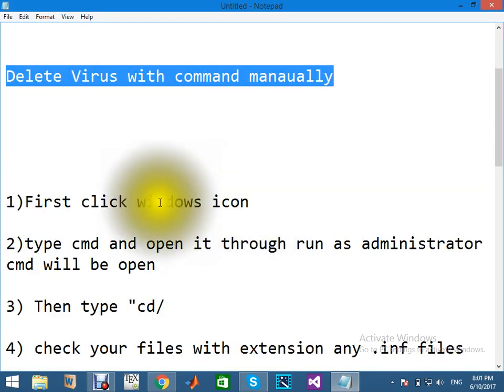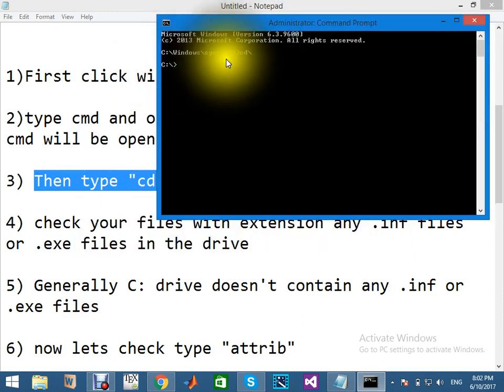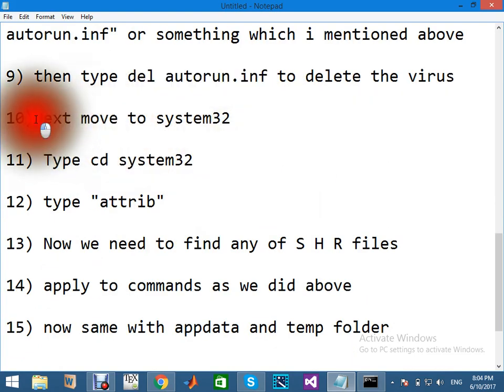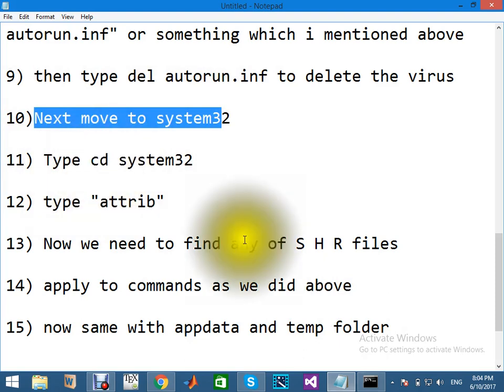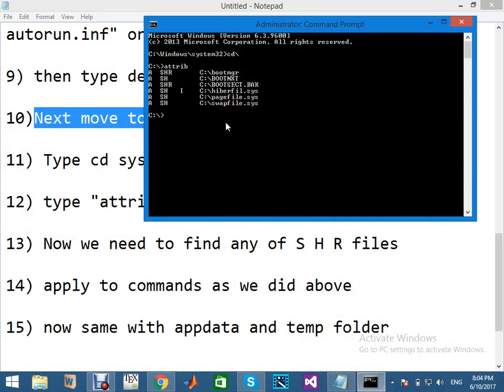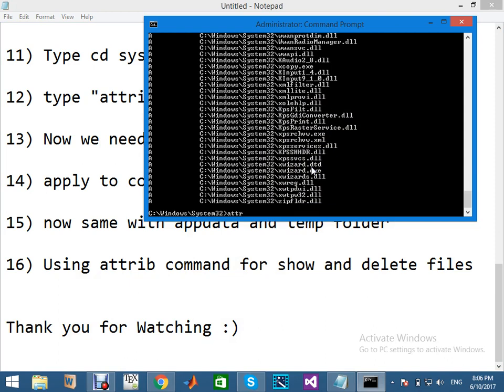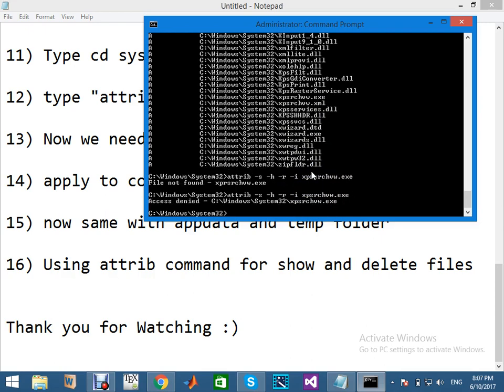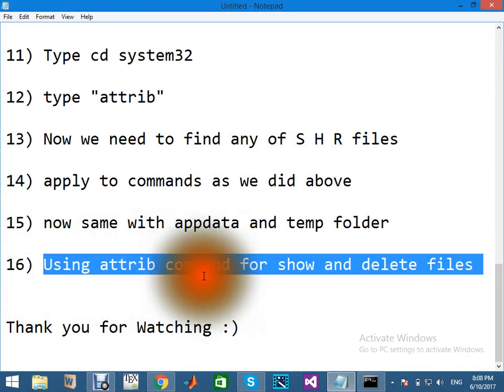How to Detect and Delete Virus Without Using any Software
Delete Virus without using Software